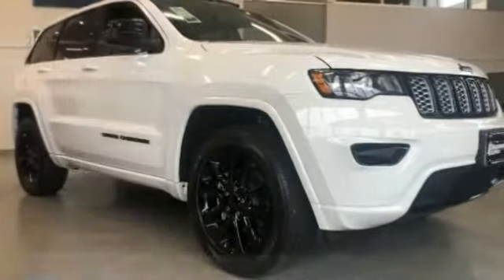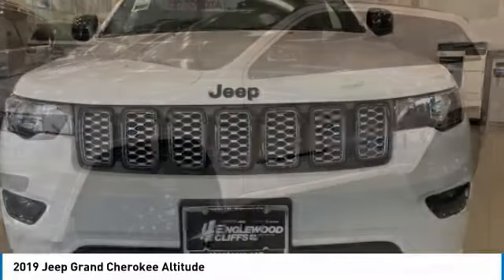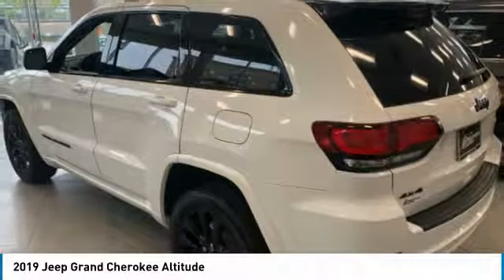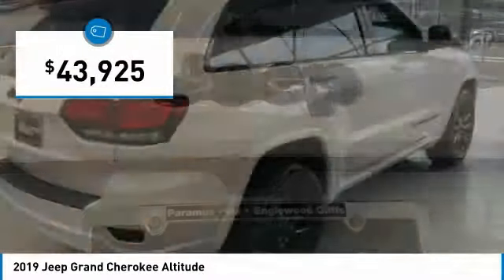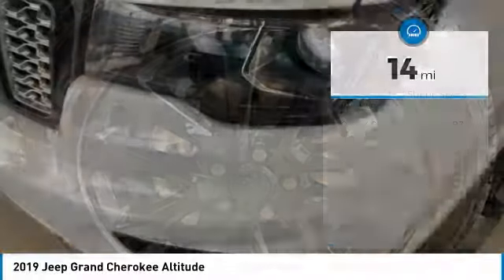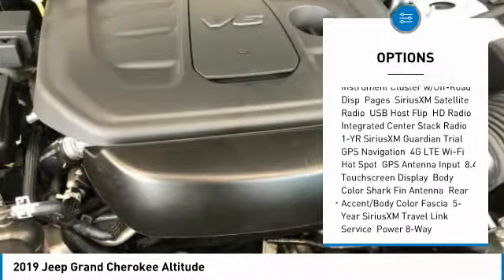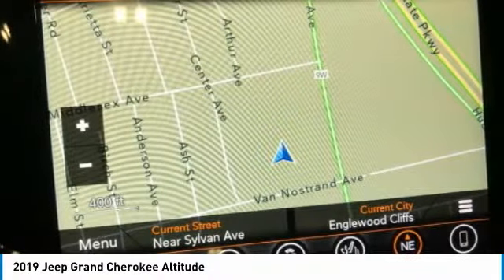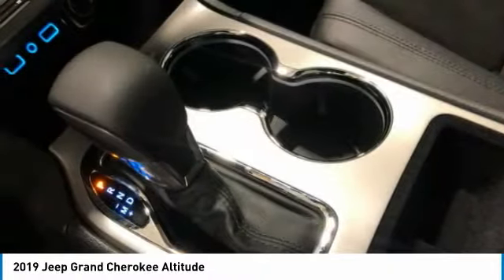2019 Jeep Grand Cherokee KC672031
2019 JEEP GRAND CHEROKEE Paramus, NJ
Stock# KC672031

Boasts 25 Highway MPG and 18 City MPG! This Jeep Grand Cherokee delivers a Regular Unleaded V-6 3.6 L/220 engine powering this Automatic transmission. TRANSMISSION: 8-SPEED AUTOMATIC (850RE), QUICK ORDER PACKAGE 2BZ ALTITUDE, PREMIUM ALPINE SPEAKER SYSTEM.

MANUFACTURER'S STATEMENT OF ORIGIN, FULL SIZE SPARE TIRE, FRONT LICENSE PLATE BRACKET, ENGINE: 3.6L V6 24V VVT UPG I W/ESS, BRIGHT WHITE CLEARCOAT, BLACK, BLACK SUEDE SEATS W/BLACK STITCHING, Wheels: 20  x 8.0  Gloss Black Aluminum, Valet Function, Trip Computer, Transmission: 8-Speed Automatic (850RE).

You've earned this- stop by Chrysler Dodge Jeep Ram of Englewood Cliffs located at 100 Sylvan Ave, Englewood Cliffs, NJ 07632 to make this car yours today!